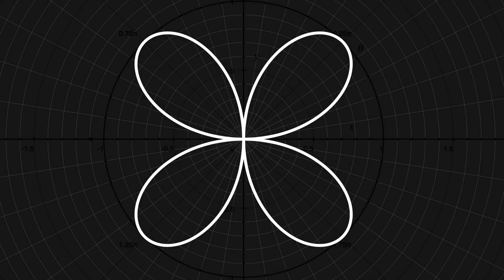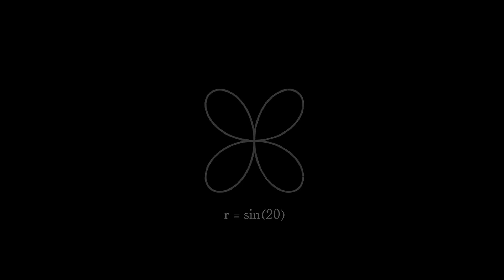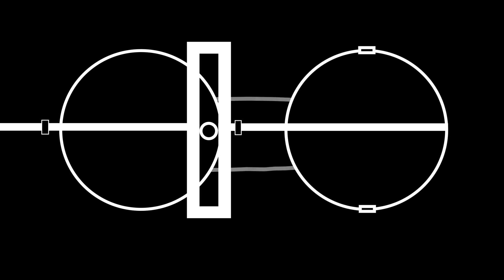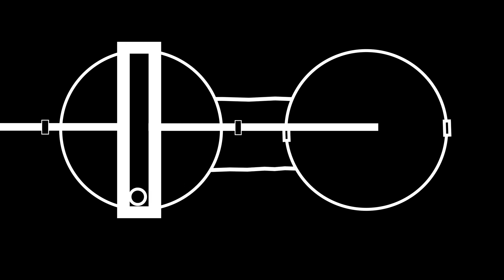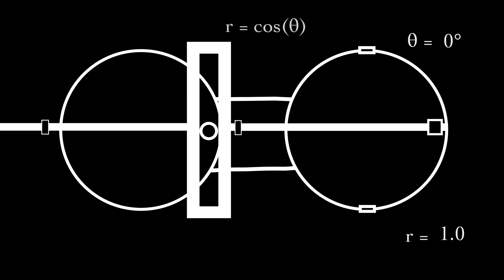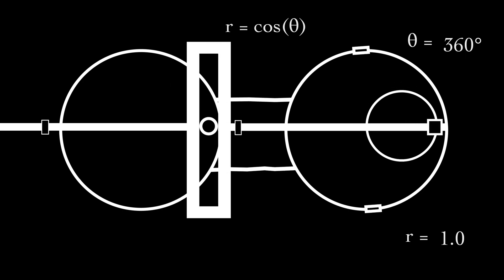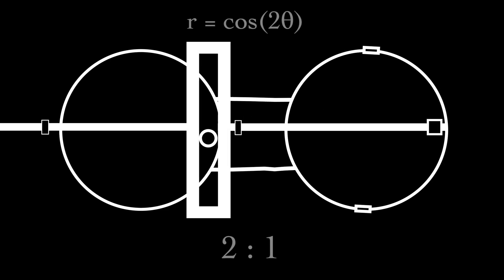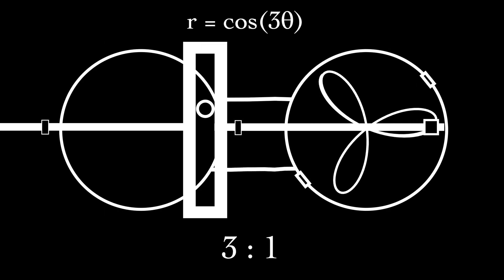Polar Rose Machine | The Art of Polar Graphs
A Mechanical Visualization of Polar Roses

Exercise for the viewer:
Given the ratio of any two integer values, how many times does the right circle need to turn to draw a complete rose?